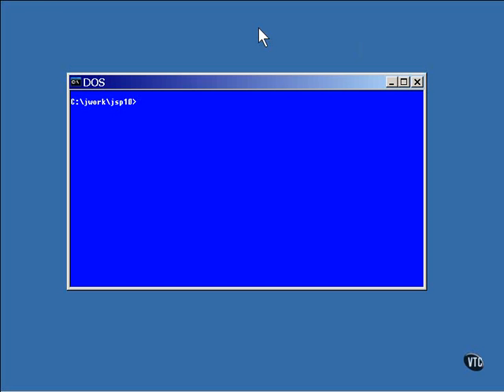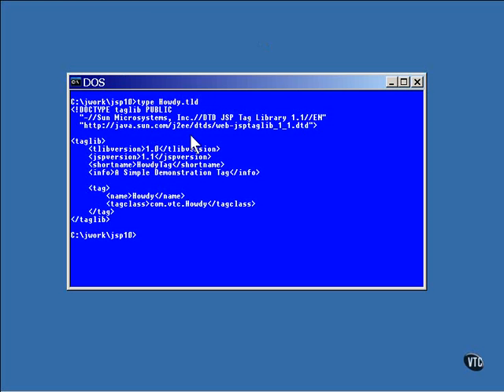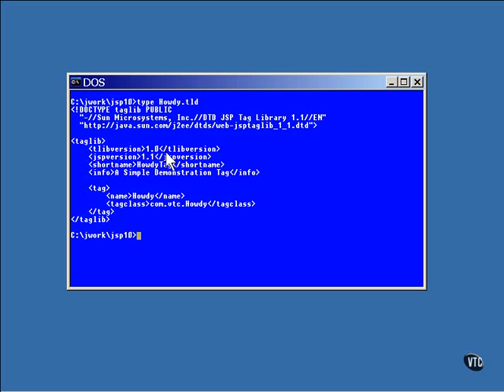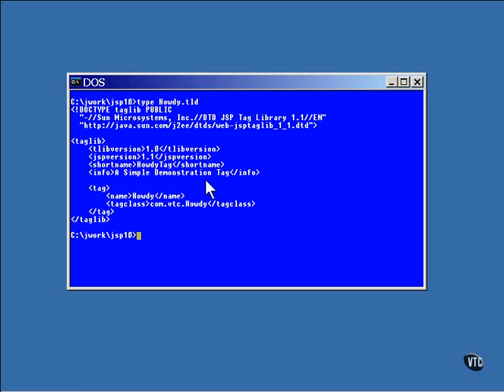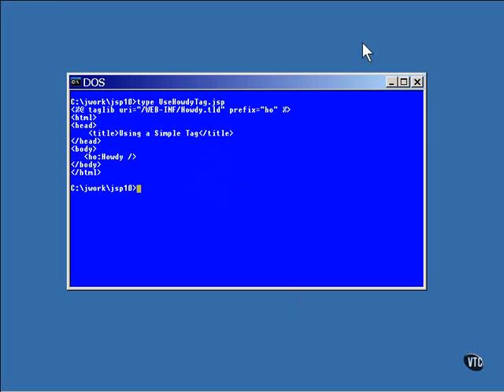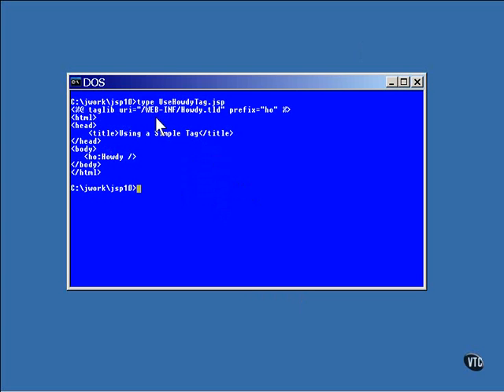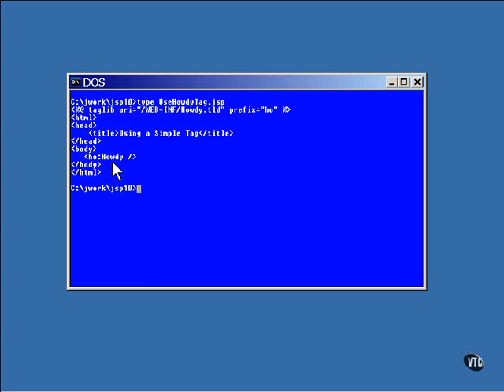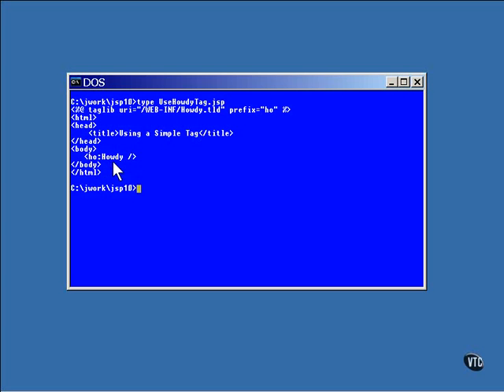23 J2EE Chapter03 JavaServer Pages Code Lesson4 A Tag Handler Pt 1